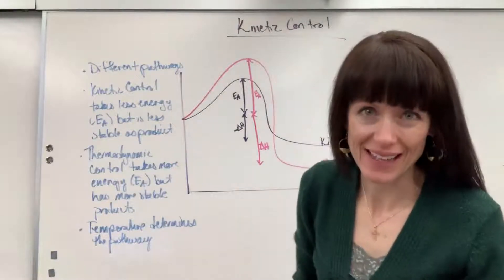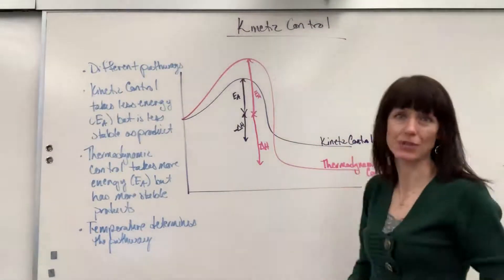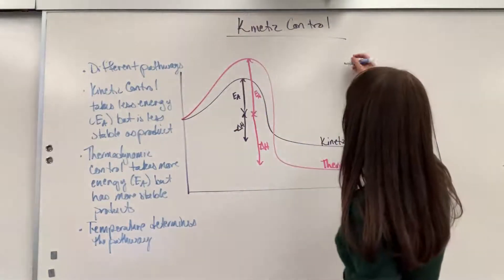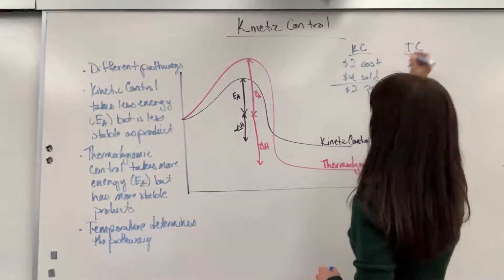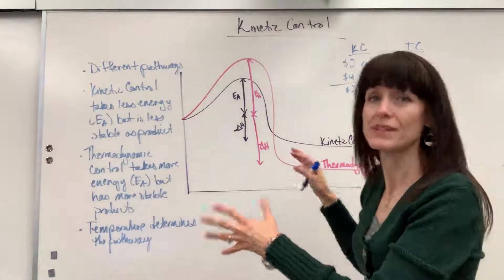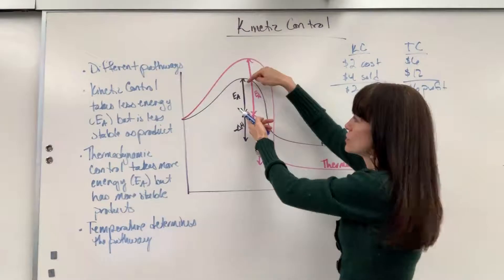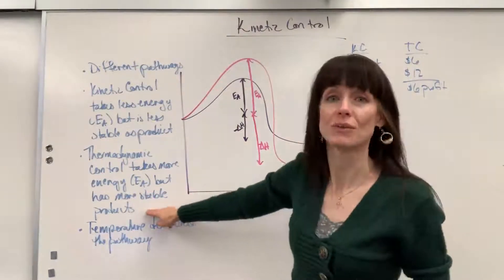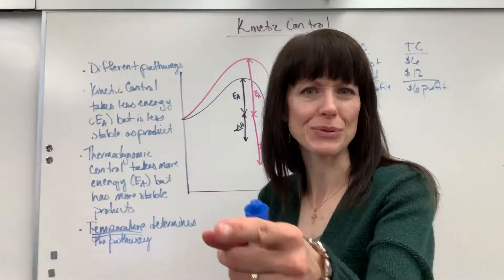Kinetic Control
An explanation between kinetic control and thermodynamic control.  A contextual example is included.